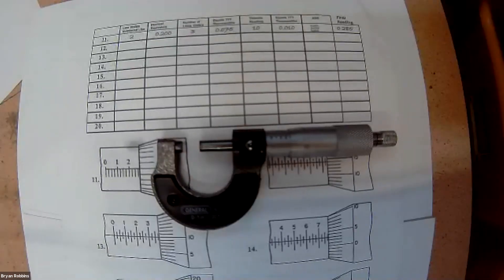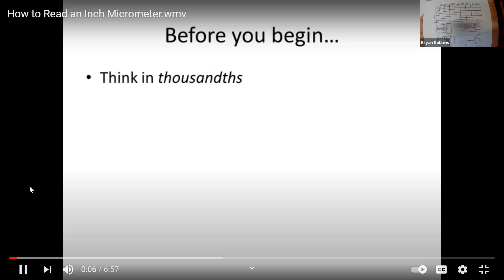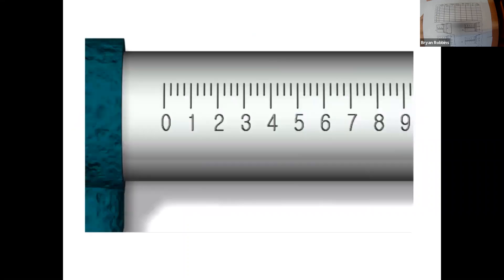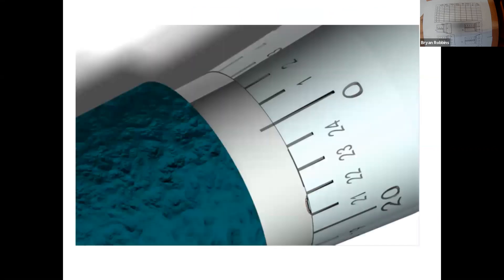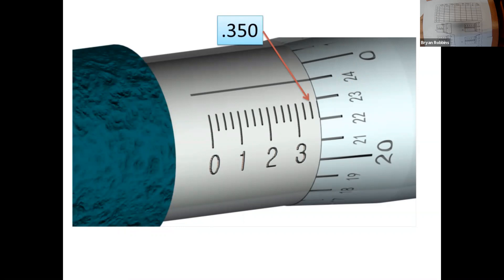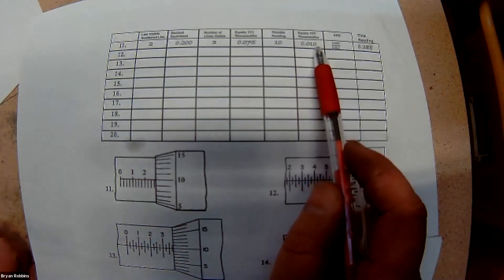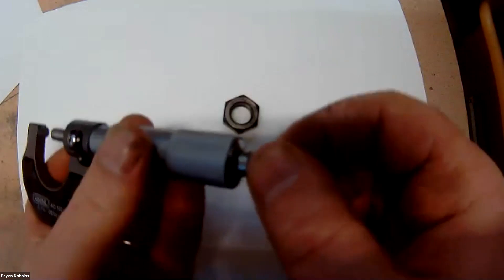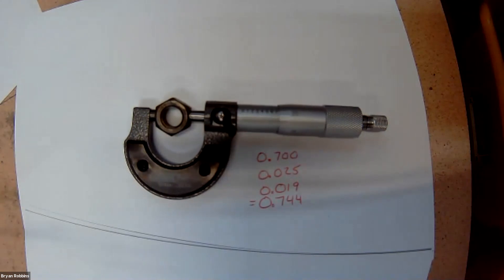Reading a Standard Micrometer